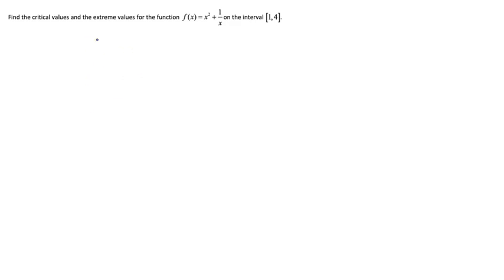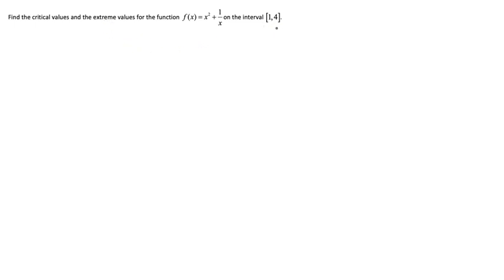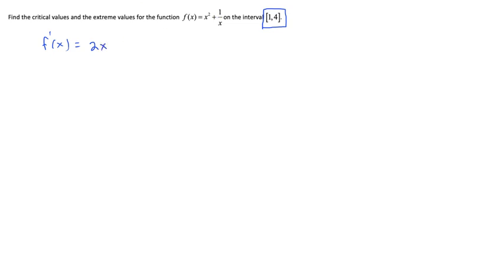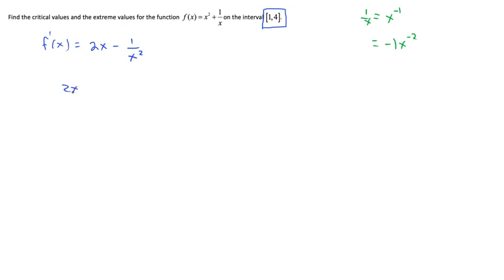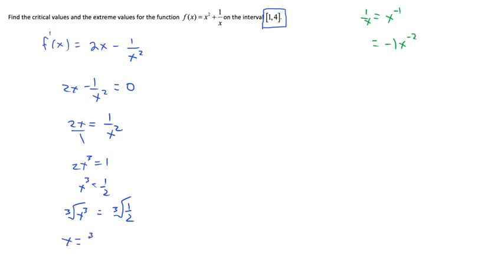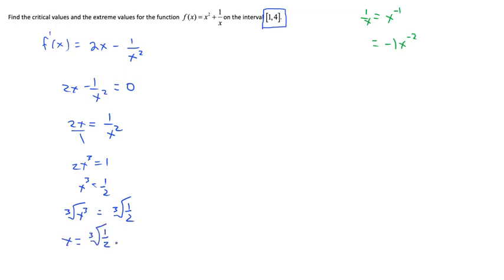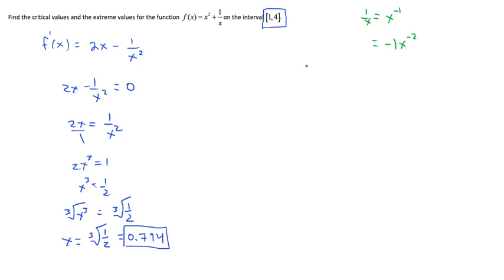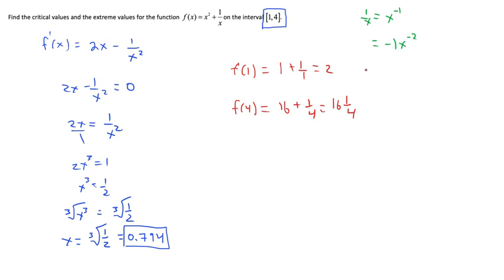181 4 1 1